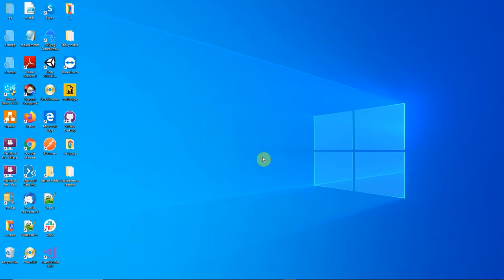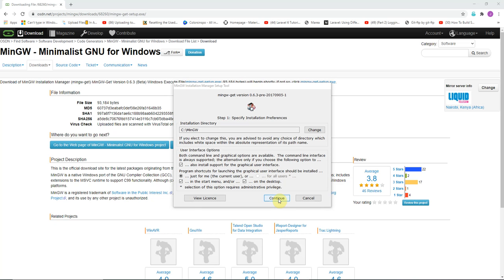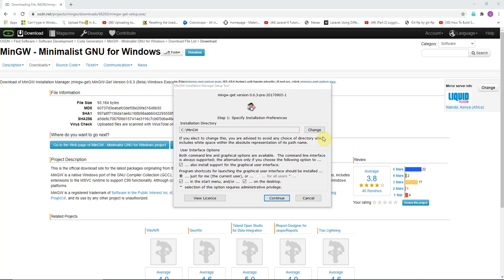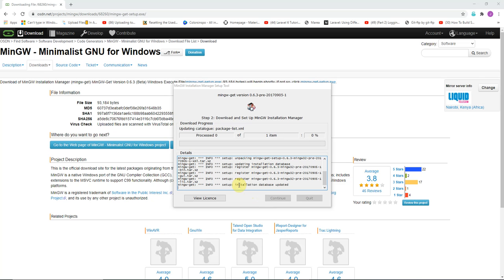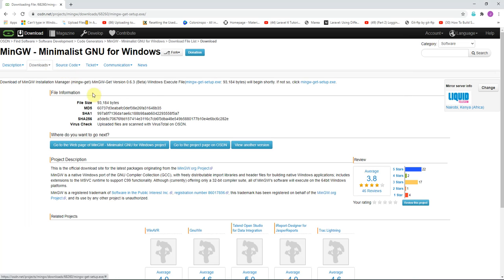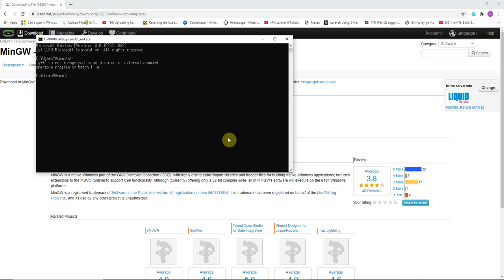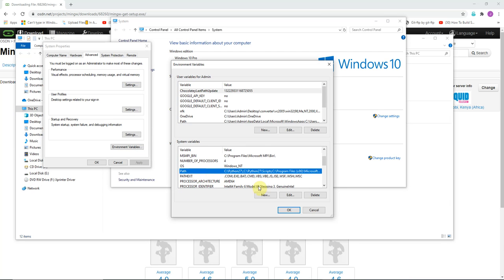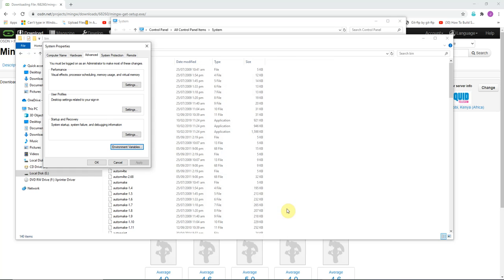c++ installation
Tutorial on how to install c++